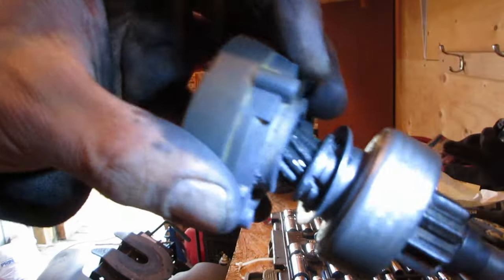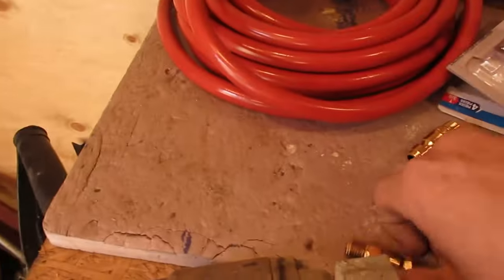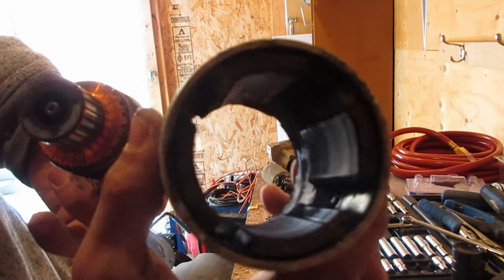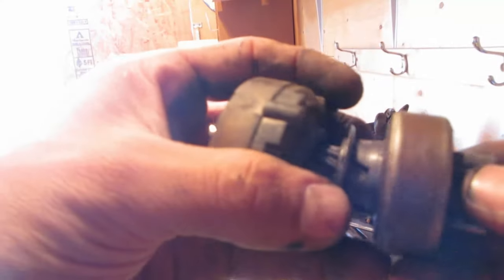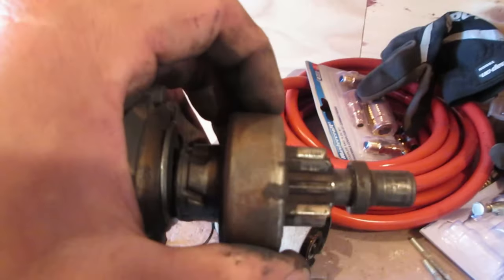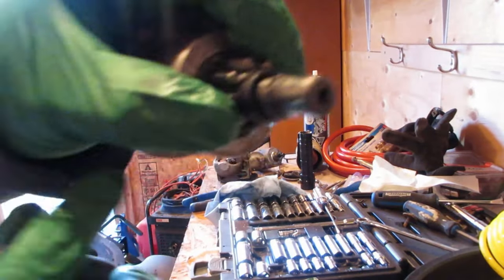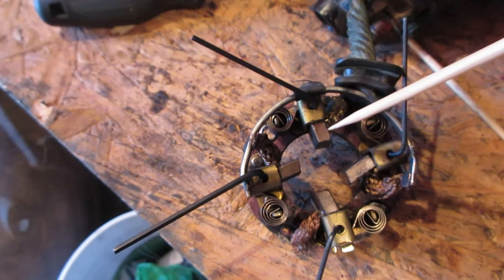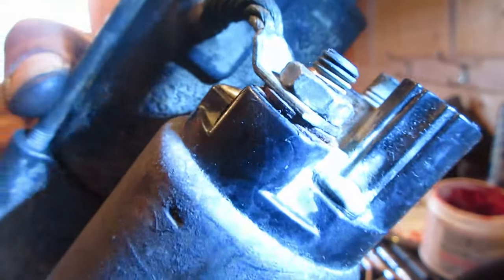Is Your Truck Making THIS Noise? (Flex Plate/Flywheel) 5.3 2009 GMC SIERRA 1500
Are you hearing transmission or bellhousing noises from your truck? It might not be what everyone says.. (cracked flex plate, broken torque converter bolts..) I myself thought it was a broken return spring inside my solenoid. Luckily it was a much cheaper and quicker fix then I thought!!
Instead of spending money on a new starter I took mine apart to investigate.. (and to re-learn how to rebuild a starter!)